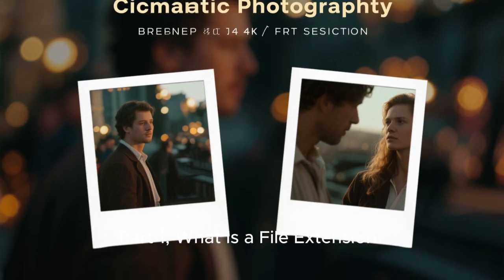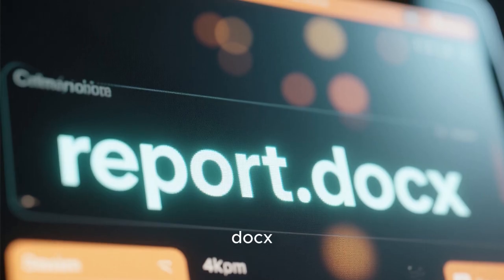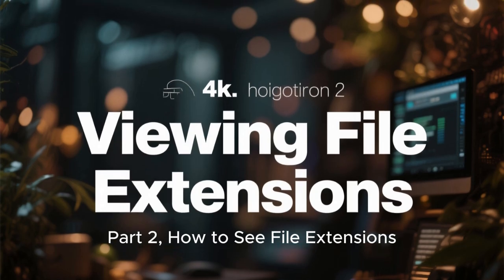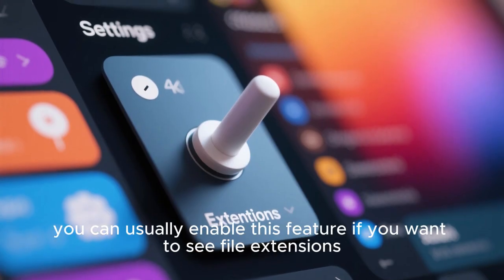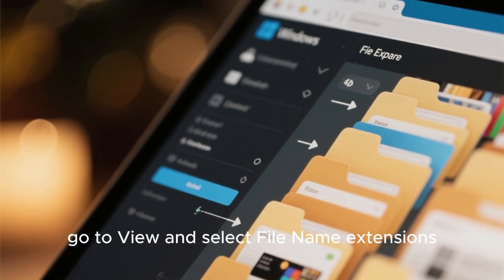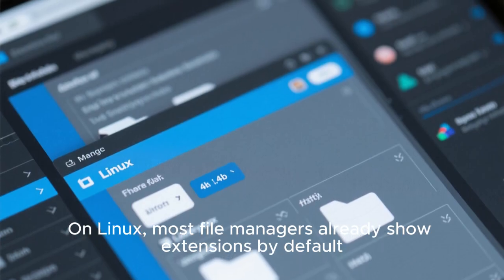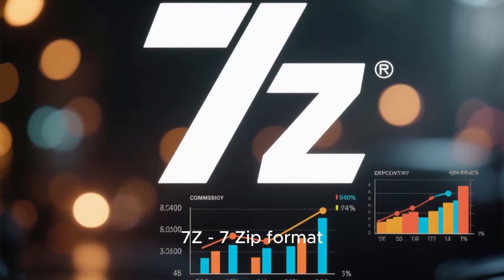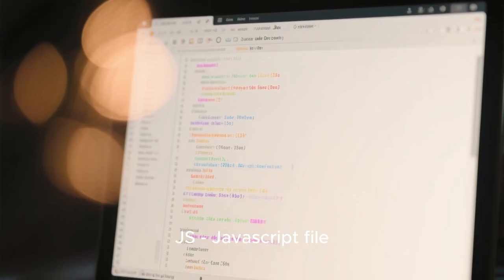Understanding File Extensions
Understanding file extensions is essential for managing your files safely and efficiently. In this video, we explain what file extensions are, how to enable them on Windows, Mac, and Linux, and go through the most common types — from documents and images to audio, video, compressed archives, system files, and web files.

By the end of this video, you’ll know how to quickly identify files, pick the right program to open them, and stay safe from suspicious extensions.